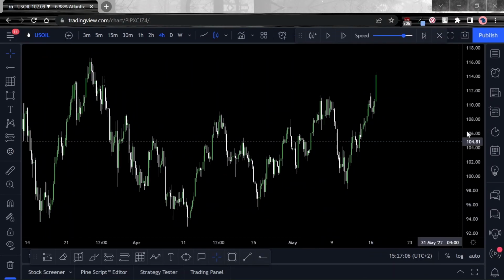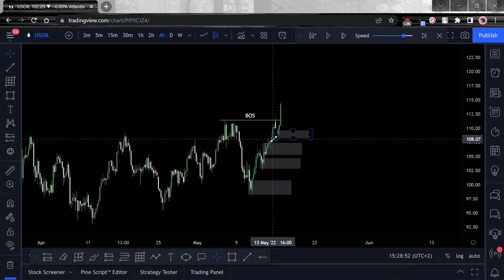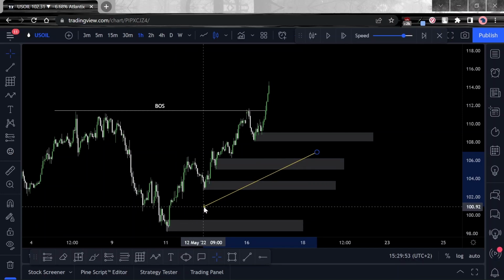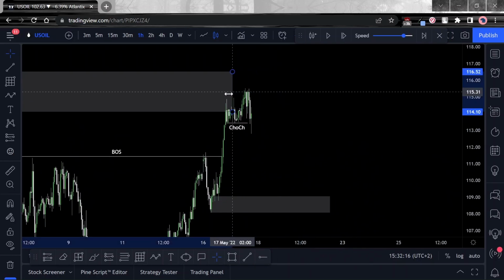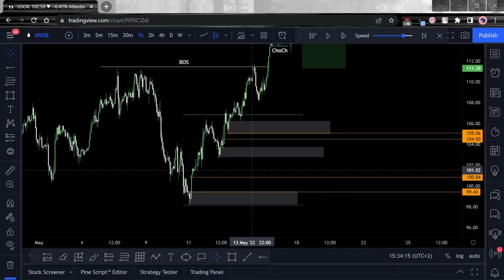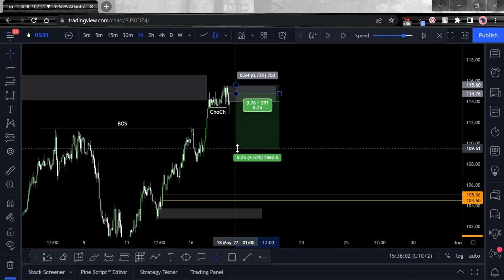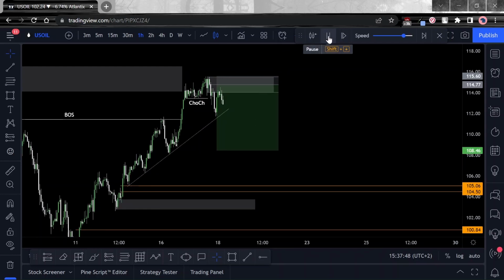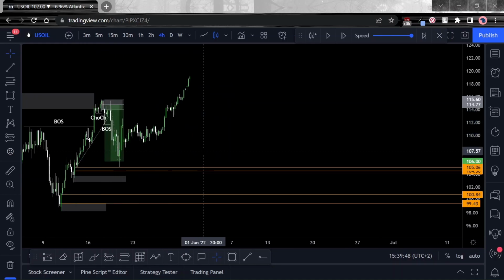How to get SNIPER ENTRIES consistently (Part 3 of 4)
The video shows how one can use smart money concepts (smc) and supply and demand concepts to find sniper entries with minimal drawdown